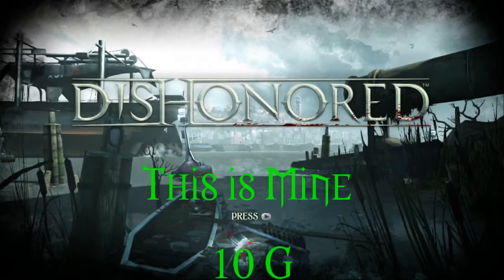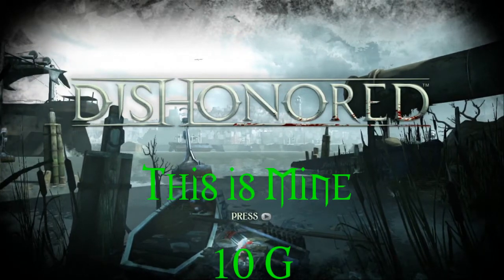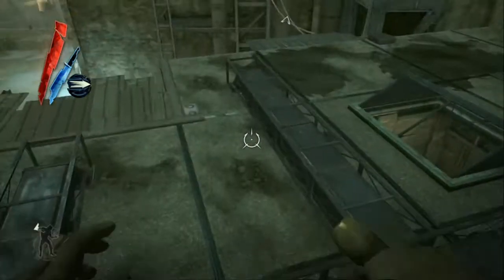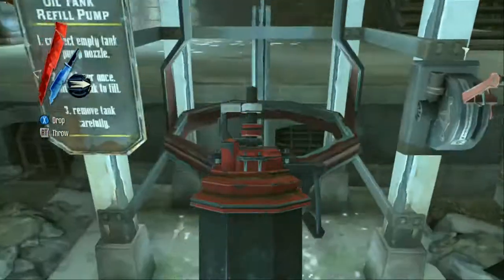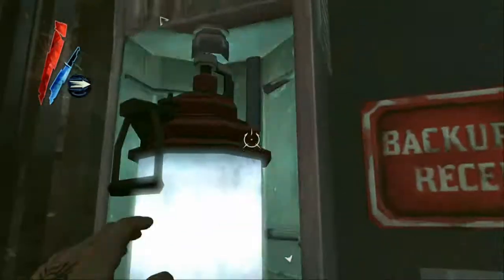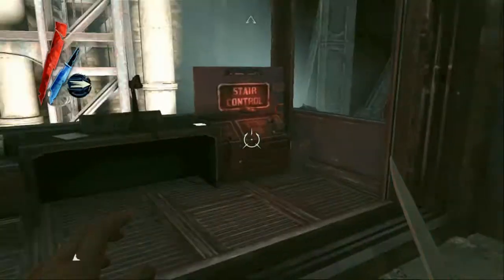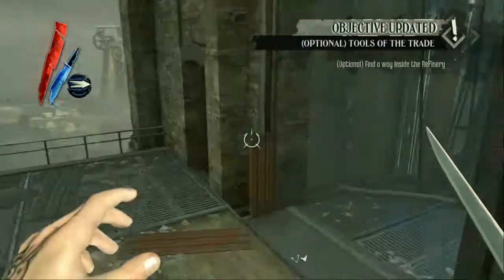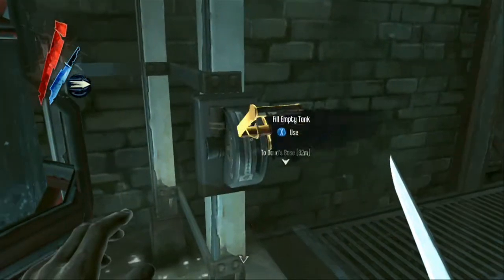This is Mine Achievement Guide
Whats mine is mine. And what's yours is also mine.